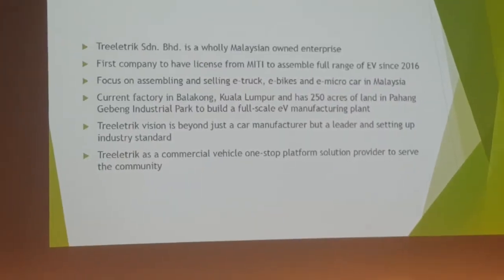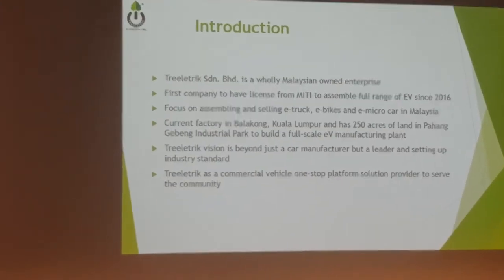Malaysia EV Conference Panel Guest